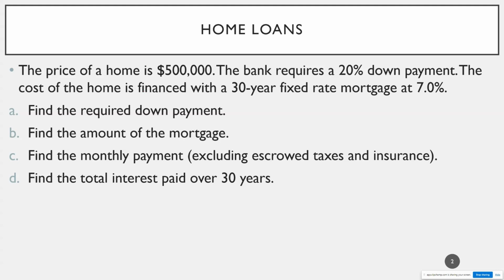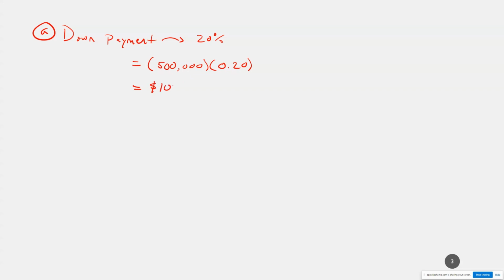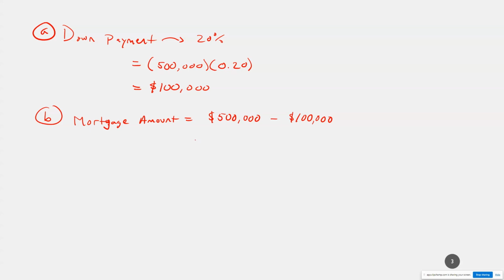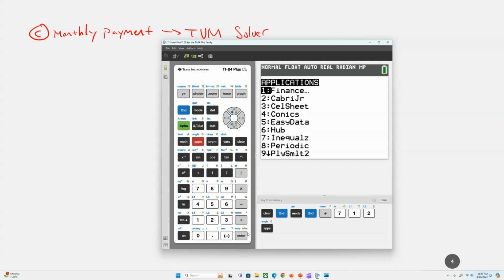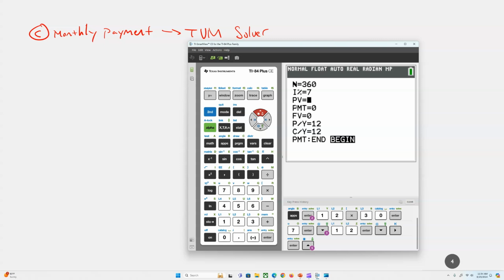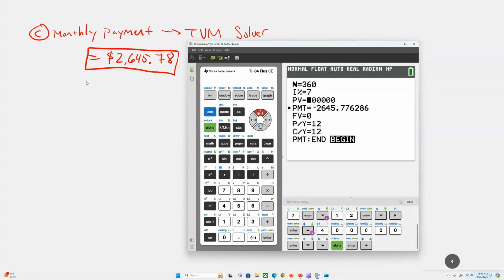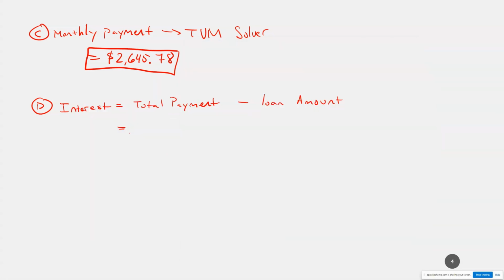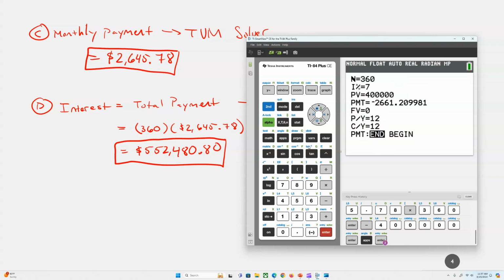SUNY WCC - Math Resources for Students - Quick Review - Loan Payment with TVM Solver